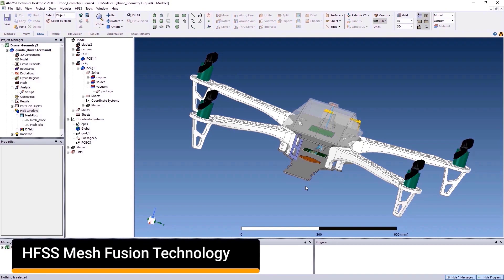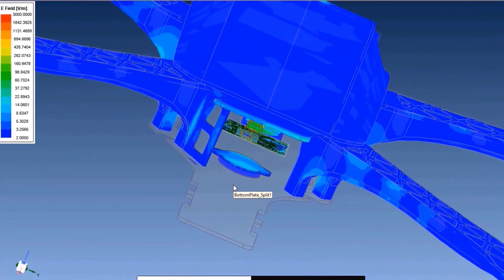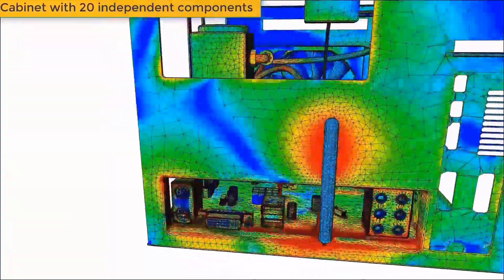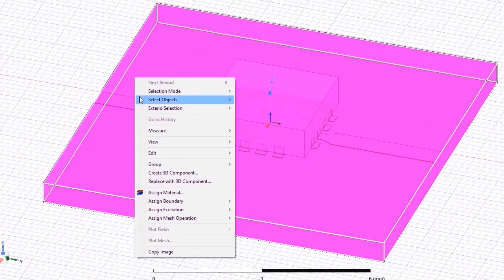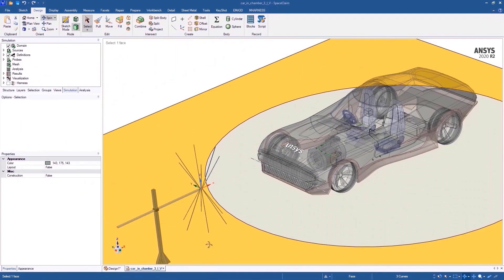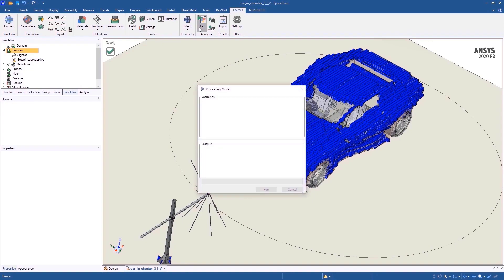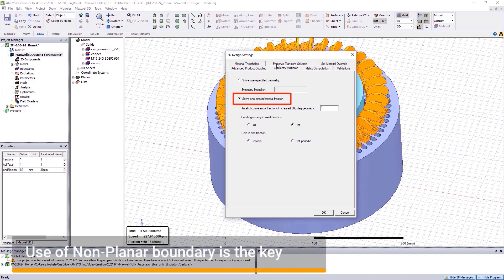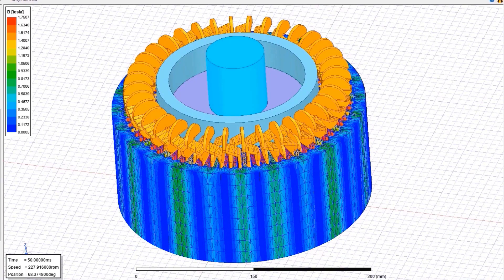Best Innovations in Ansys Electronics 2021 R1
Biggest Innovations in Ansys Electronics 2021 R1 include:

Ansys HFSS - Fully coupled EM simulation of the largest & most complex systems with new Mesh fusion technology in HFSS

Ansys Icepak - Mechanical thermal solution in Electronics Desktop provides an FEA thermal solution allowing design engineers the ability to get quick thermal insights into a design without any complicated setup and analysis in the same environment.

Ansys EMA3D Cable - Simulate cables in a real life environment with HFSS to EMA3D datalink. You can now simulate sub systems and components (such as antennas and PCBs) with HFSS and bring the field into EMA3D cable easily.

Ansys Maxwell - Slice only simulation technology simulates any 3D complex electric machine geometry in the shortest time and best accuracy.